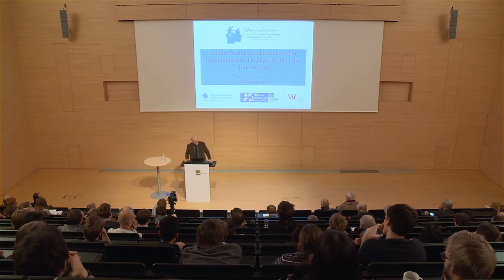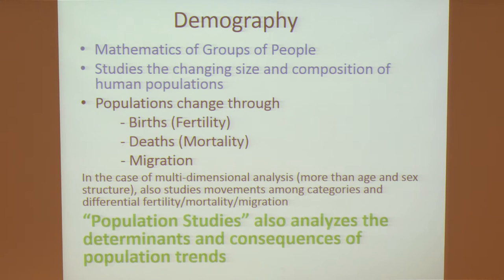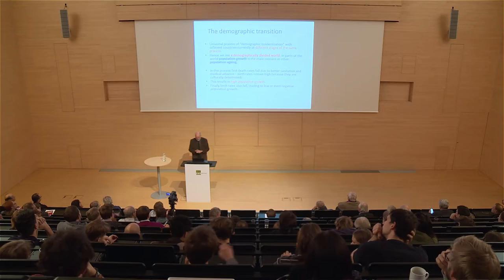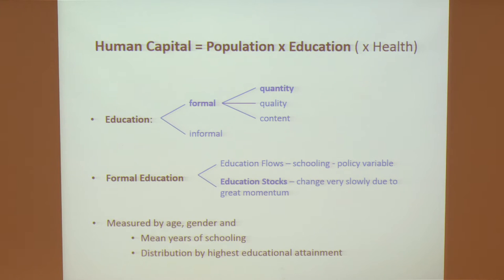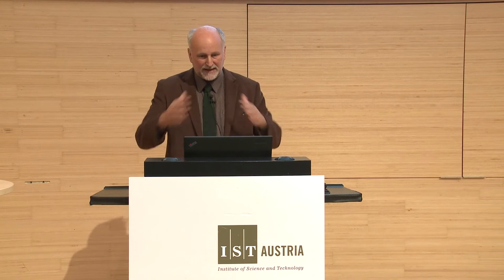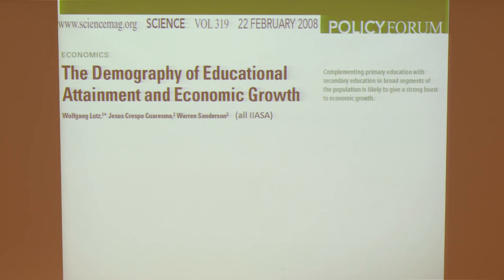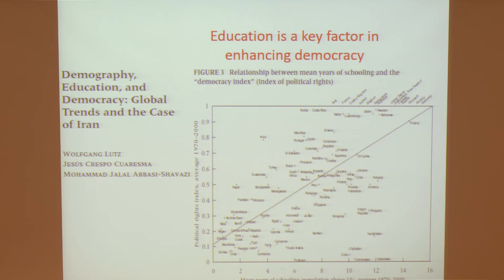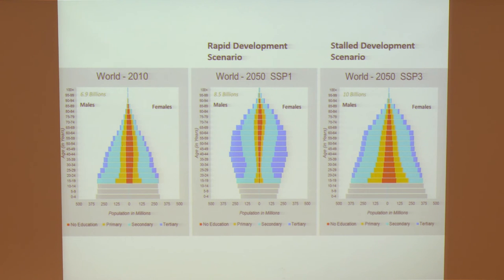IST Austria Science and Society Lecture: Wolfgang Lutz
On December 14, 2017, Professor Wolfgang Lutz gave an IST Science and Society Lecture. In his talk on “Human capital as the root cause of development and policy priority for the 21st century”, he presented state-of-the-art and multi-dimensional demographic analyses of changing population sizes and structures.the Wolfgang Lutz is Founding Director of the Wittgenstein Centre for Demography and Global Human Capital, Leader of the World Population Program at IIASA, Director of the Vienna Institute of Demography, and Professor of Applied Statistics, and Director of Research Institute on Human Capital and Development at Vienna University of Economics and Business.